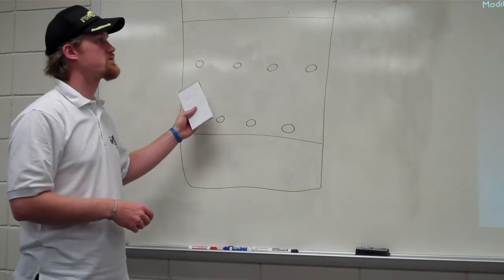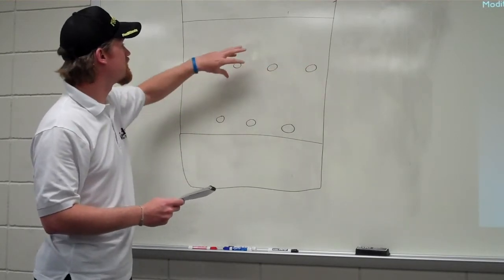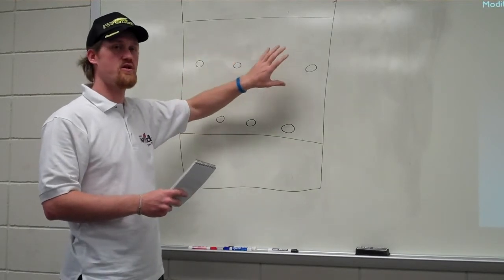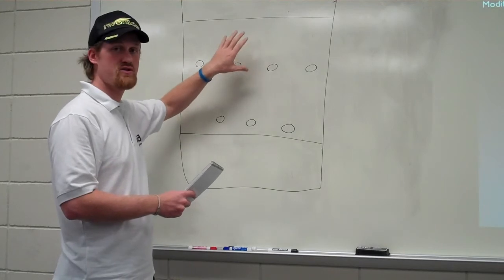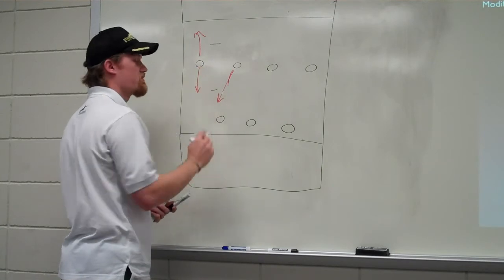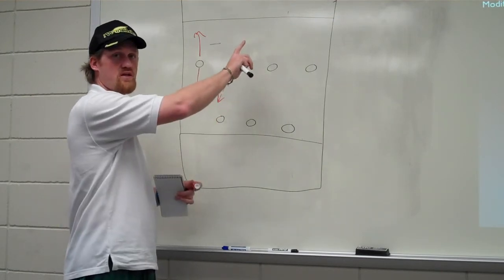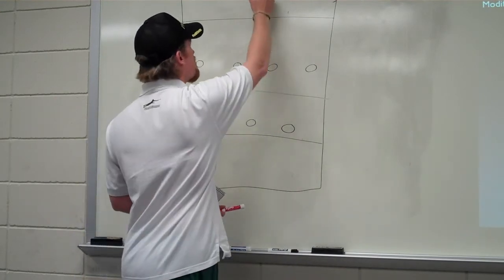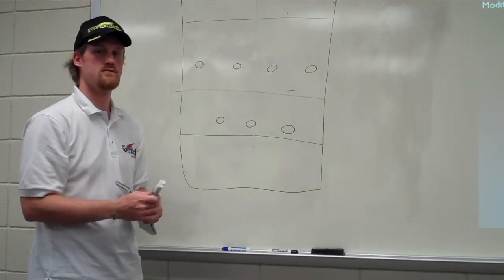Analysis of Horizontal Stack Offense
Thanks to Peter Dreisbach for breaking down this man offense during the November 2011 USA Ultimate Level II Clinic in Hardinsburg, Kentucky.